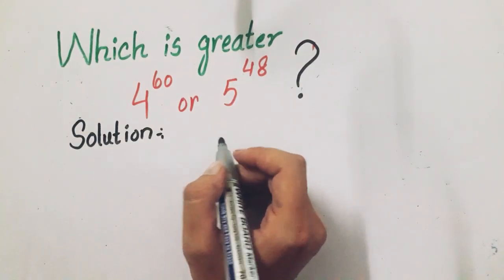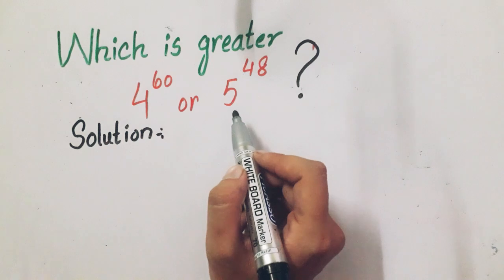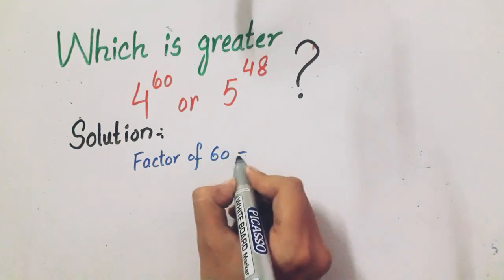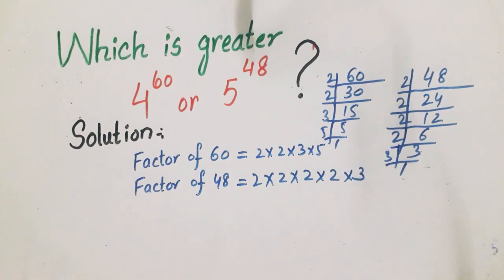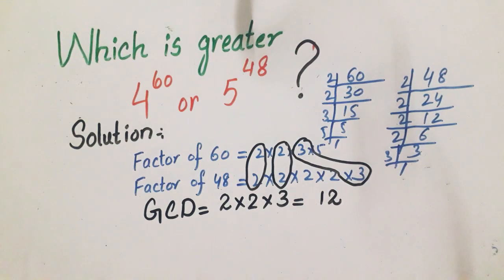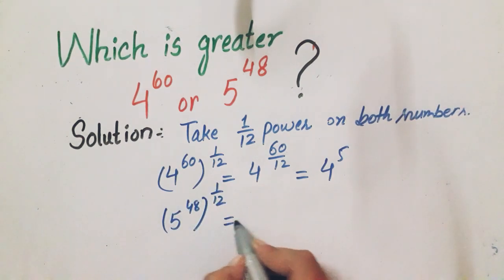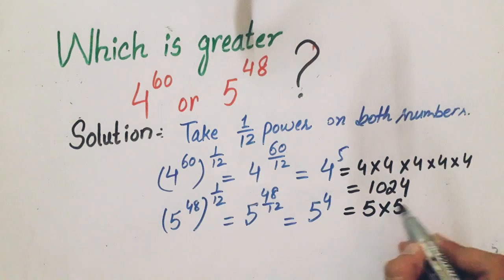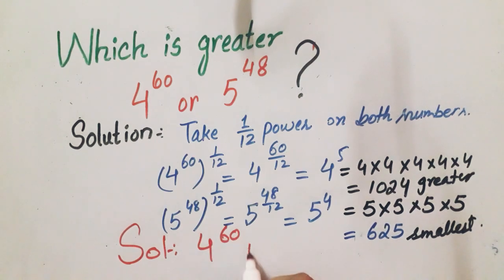Lecture 1 – Building Olympiad Thinking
This lecture is part of the Olympiad Math Complete Course.

To get full benefit, start from Lecture 1 and follow the full playlist in order.

This series is designed to develop strong mathematical reasoning and advanced problem-solving skills@mathsolver1117